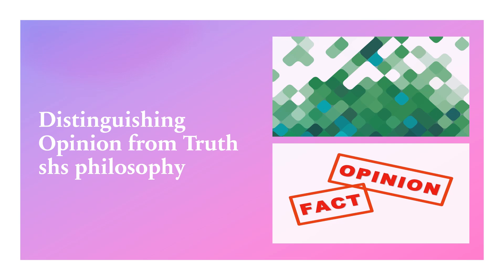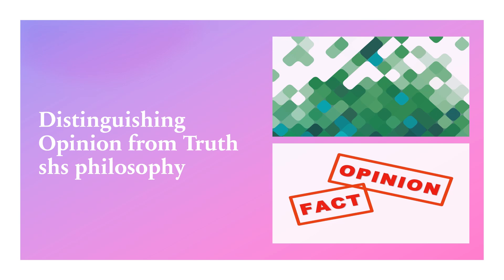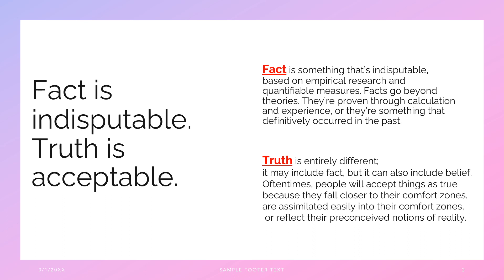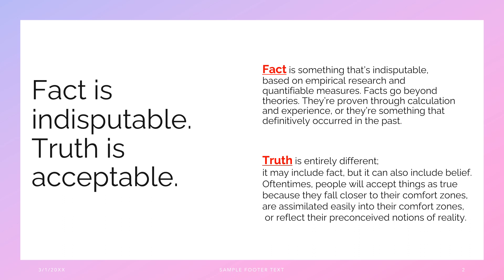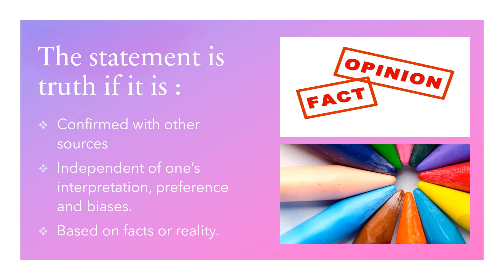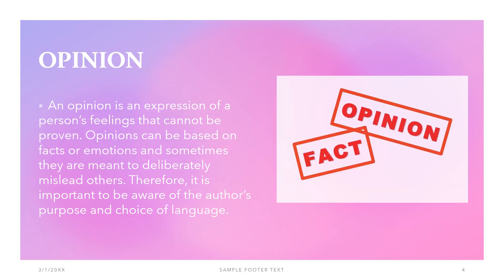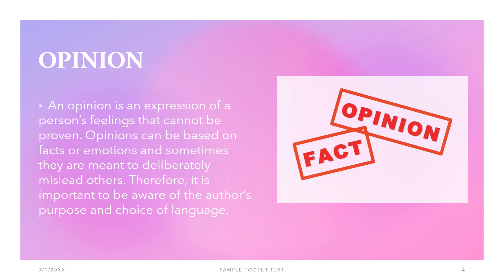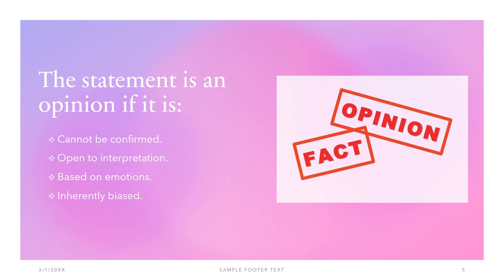Distinguishing Opinion from Truth